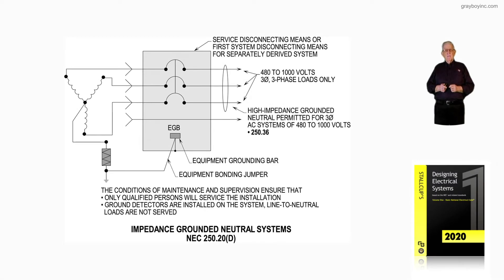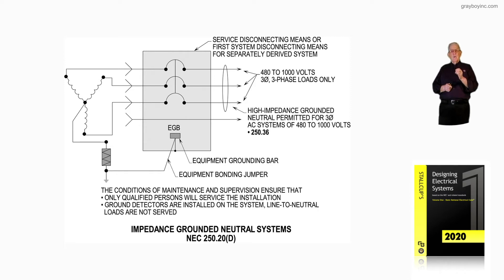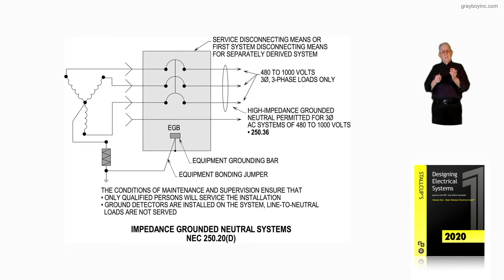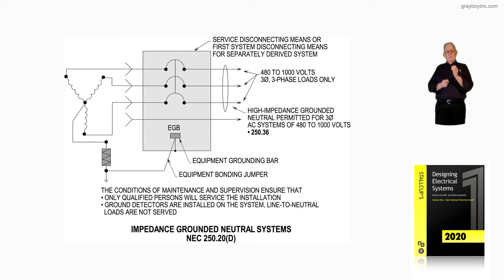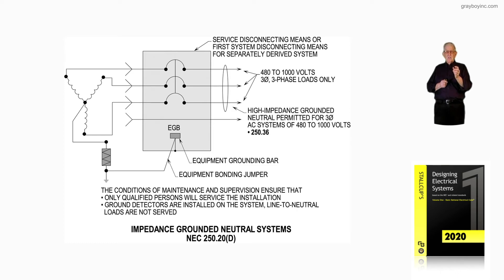16-18 IMPEDANCE GROUNDED NEUTRAL SYSTEMS - 250.20(D)​​​​​​​